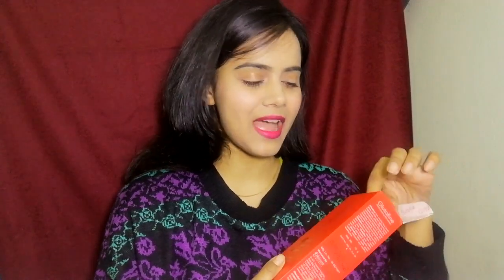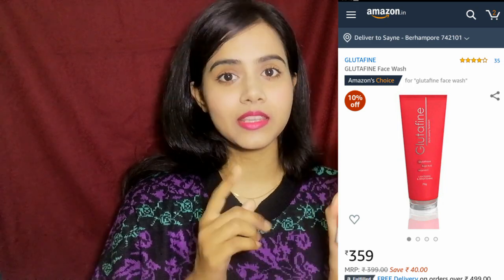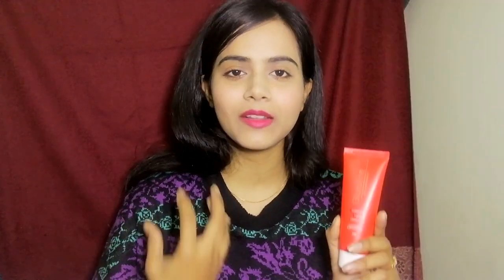Glutathione Facewash that Brightens Skin Instantly | For men & women | Honest review with Demo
GLUTAFINE Face Wash